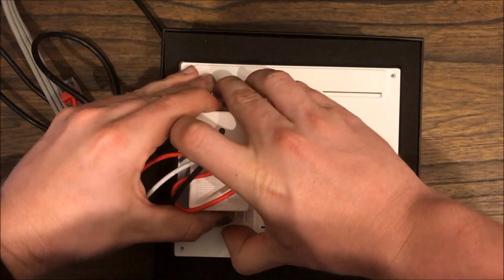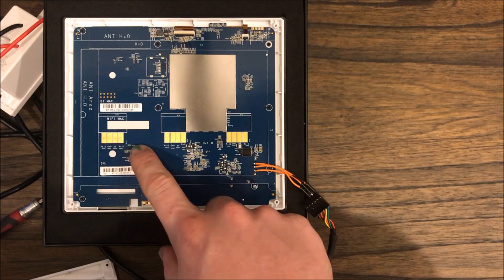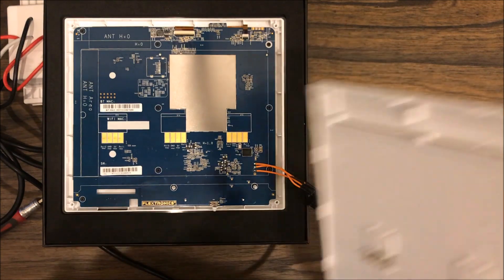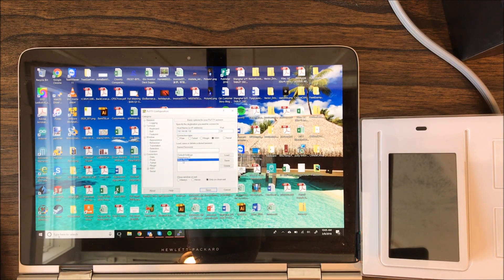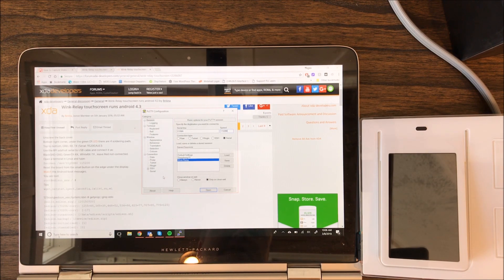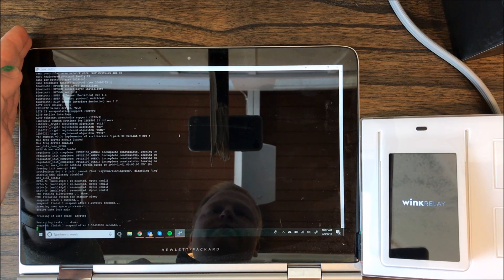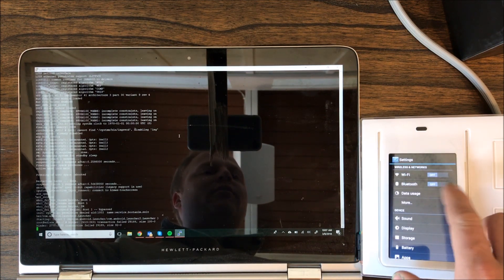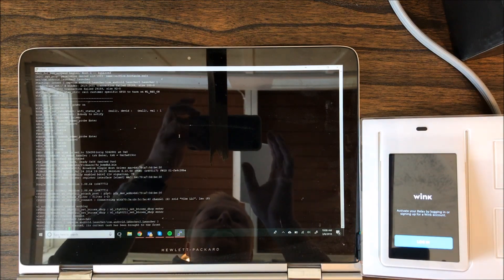How to fix your bricked Wink Relay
Here's the only way that I've found to fix a bricked Wink Relay. Follow the video, and when it comes to pasting code, you'll copy and paste the below, inside the quotes, into PuTTY.

"am start -n com.android.launcher/com.android.launcher2.Launcher"

Credit to XDA Developer members fintina and lockhaty for hacking the relay.